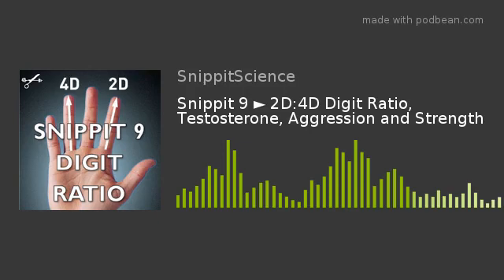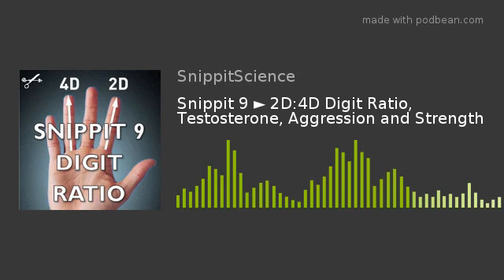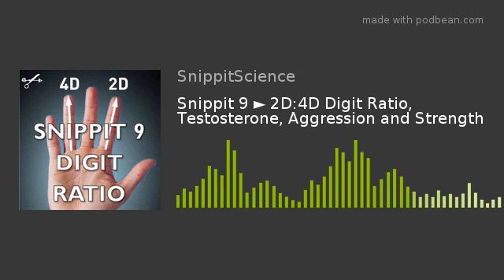Snippit 9 ► 2D:4D Digit Ratio, Testosterone, Aggression and Strength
Snippit is made possible by listeners like you.

Early Hum Dev. 2016 Sep; 100:21-5
Epub 2016 Jul 6

Digit ratio (2D:4D), testosterone, cortisol, aggression, personality and hand-grip strength: Evidence for prenatal effects on strength.
Ribeiro E Jr, Neave N, Morais RN, Kilduff L, Taylor SR, Butovskaya M, Fink B, Manning JT

Abstract

BACKGROUND:
Digit ratio (2D:4D) is a putative marker for prenatal testosterone and is correlated with performance in many sports. Low 2D:4D has been linked to strength but the evidence is mixed and strength is also influenced by mass, testosterone, and behavioural factors. It has been hypothesised that the 2D:4D-strength correlation may be strongest in challenge conditions when short-term changes occur in steroid hormones.

AIMS:
We tested this suggestion in men.

STUDY DESIGN:
We used a cross-over study design with a challenge (an aggressive video of rugby tackles) and control (a blank screen) condition.

SUBJECTS:
89 healthy men.

OUTCOME MEASURES:
Finger lengths (2nd and 4th for both hands), hand-grip strength (HGS), testosterone (T), cortisol (C), aggression (Buss-Perry Aggression Questionnaire) and personality type (Ten Item Personality Measure). In both conditions participants provided saliva samples (for hormone assays).

RESULTS:
In the challenge condition there was a highly significant increase in HGS, and modest changes in T, physical aggression and emotional stability. HGS correlated negatively with left hand 2D:4D. In a multiple regression, left hand 2D:4D was negatively related to HGS and emotional stability was positively related to HGS. In the control condition HGS was not correlated with 2D:4D. In a multiple regression, BMI, physical aggression, and emotional stability were significantly related to HGS.

CONCLUSIONS:
2D:4D is a negative correlate of strength in challenge situations. This finding may in part explain associations between 2D:4D and sports performance.

PMID: 27393866
DOI: 10.1016/j.earlhumdev.2016.04.003